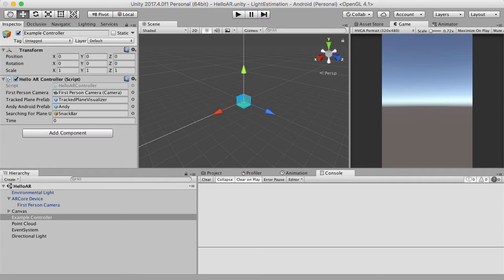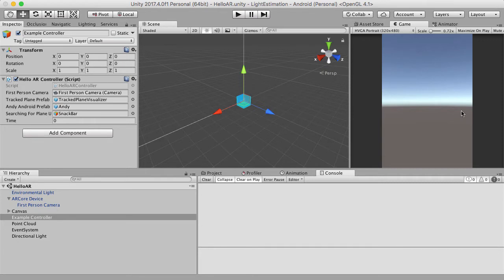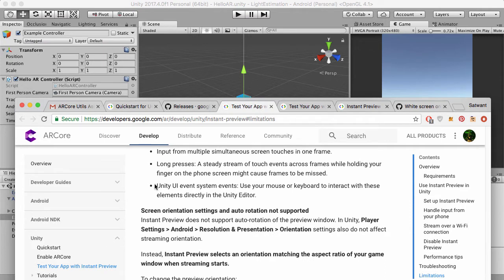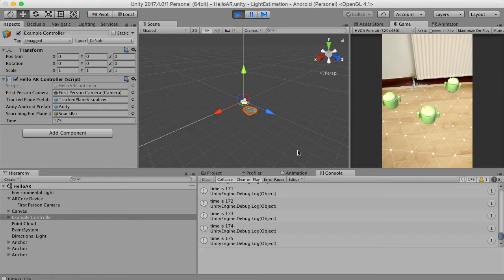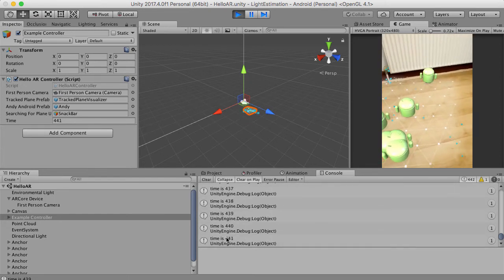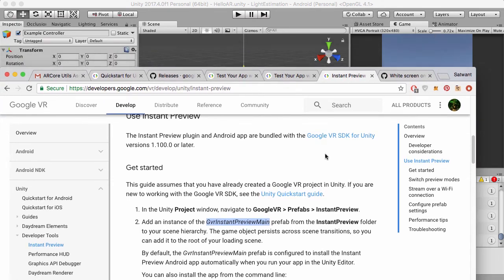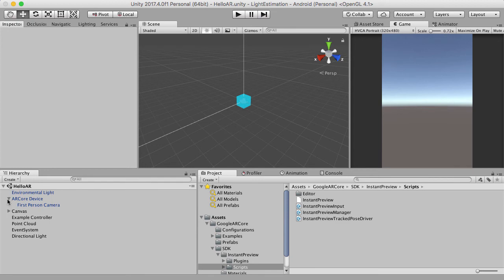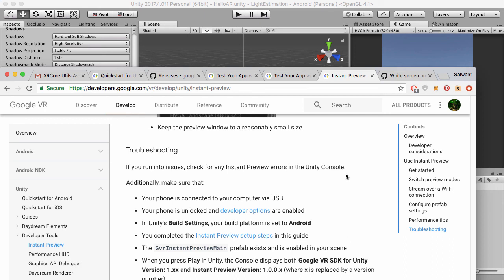ARCore v1.1.0 Instant Preview & DEBUGGING Unity Tutorial